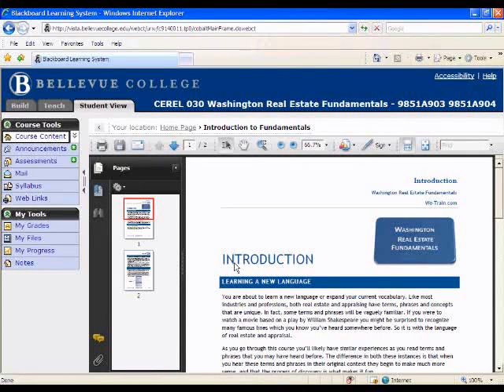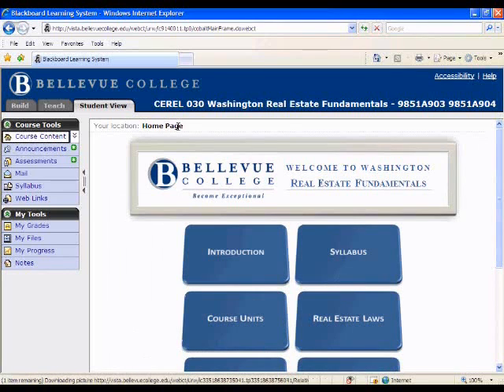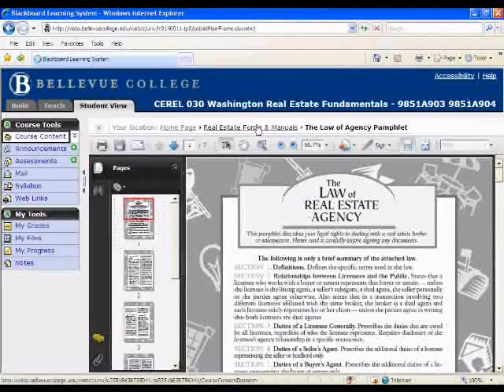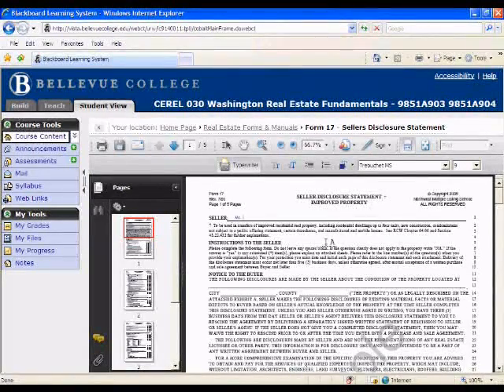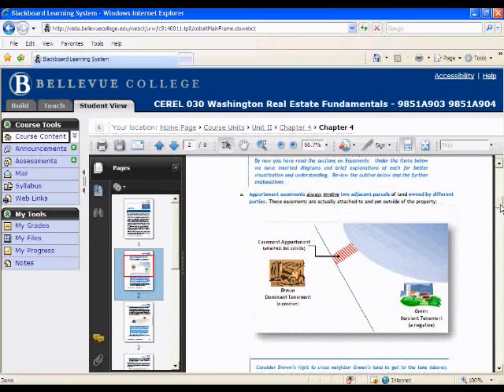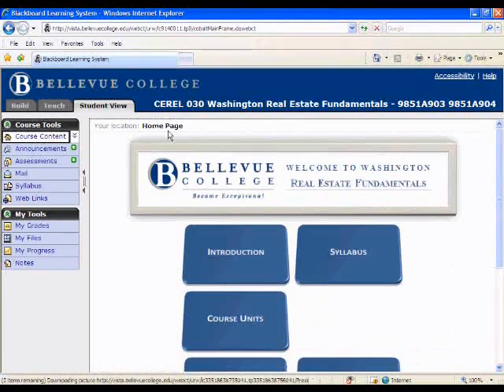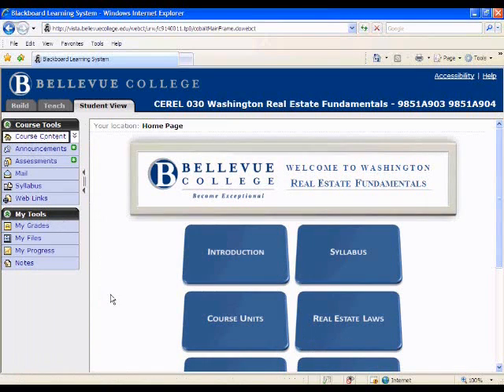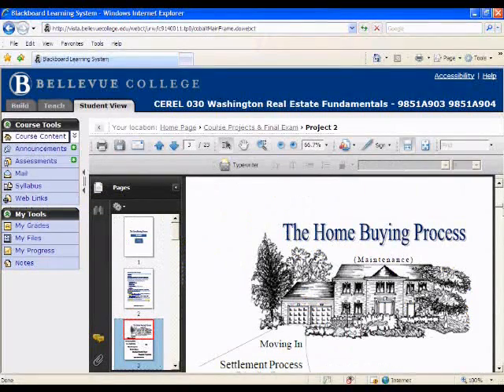Real EstateTutorial.wmv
An online tutorial of Bellevue College's Continuing Education Real Estate courses.